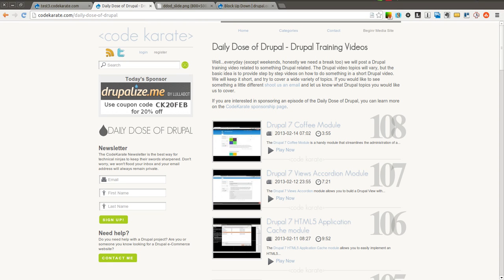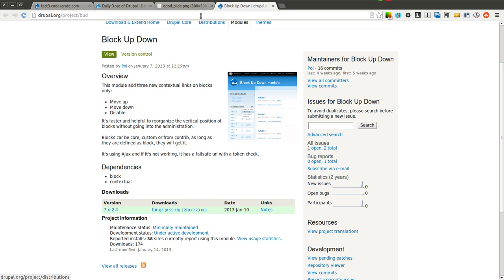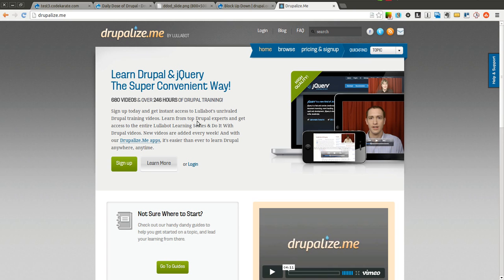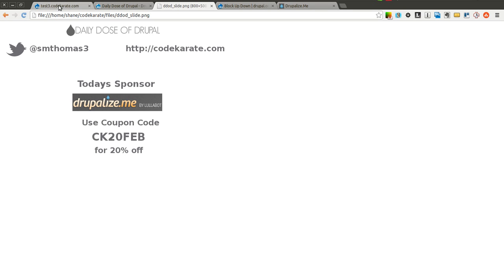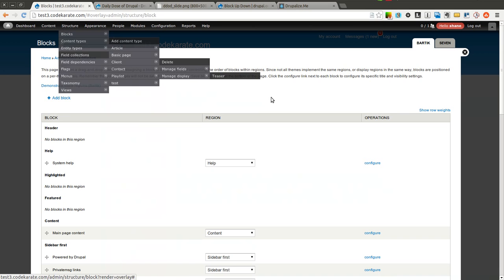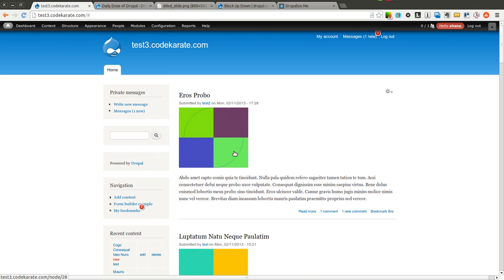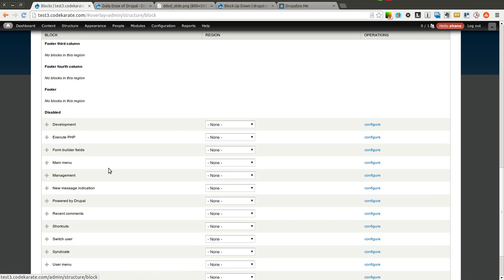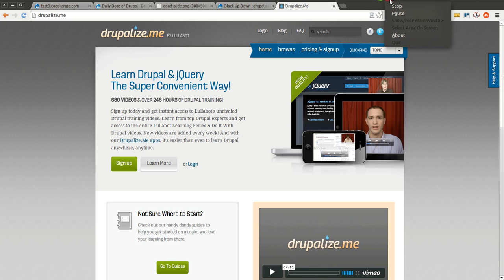Drupal 7 Block Up Down Module - Daily Dose of Drupal episode 109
The Drupal 7 Block Up Down module allows easy management of your blocks from the front end of your site (rather than having to go to the Administer Blocks page).

In this episode you will learn:

- What the Block Up Down module is used for
- How to use the Block Up Down module to re-position or disable blocks on your Drupal site